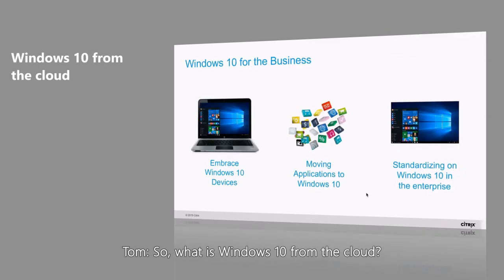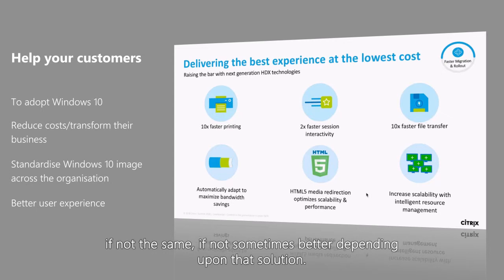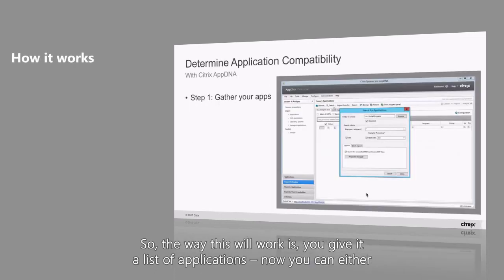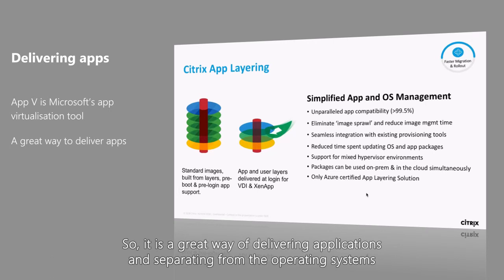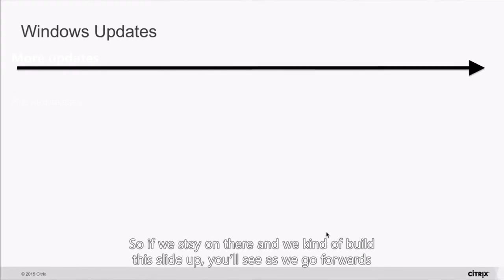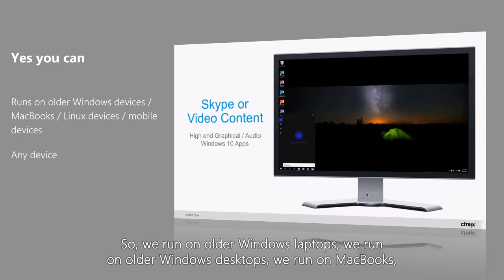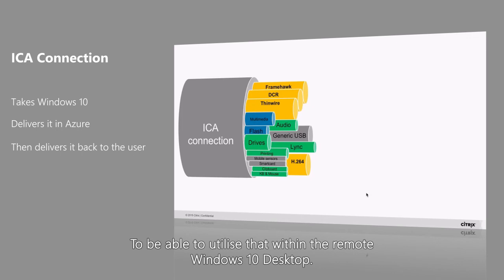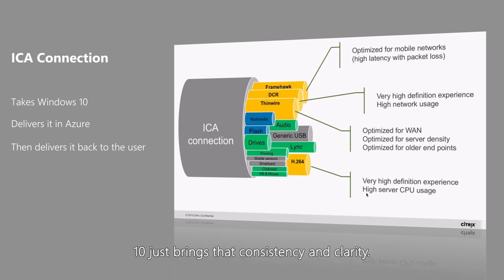Windows 10 with Citrix Cloud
Discover how you can deliver the best customer experience of Windows 10, and at a lower cost, with Citrix XenDesktop and Microsoft Azure.